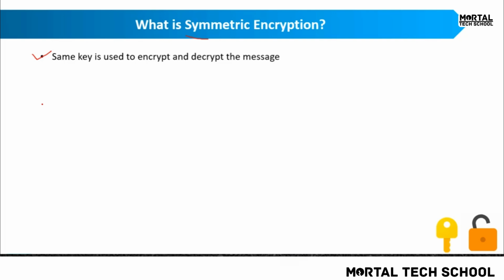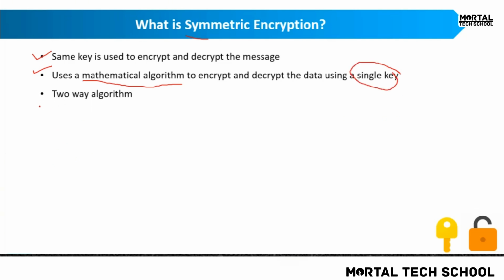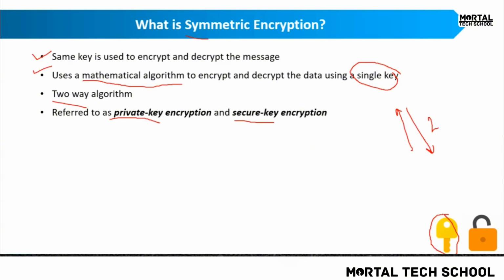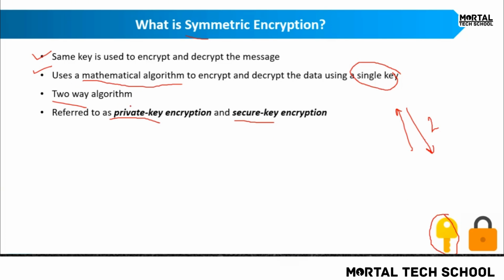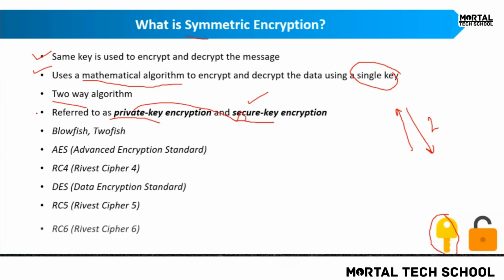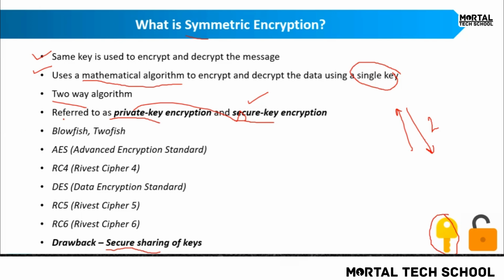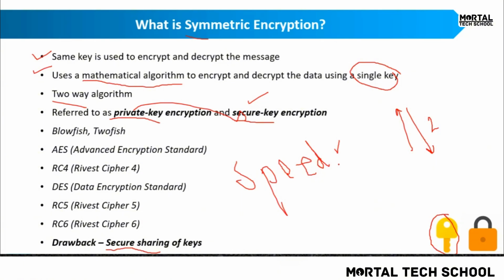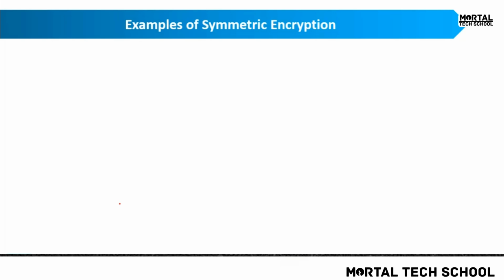Symmetric Encryption Explained: The Fastest Way to Hide Data | Mortal Tech School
What happens when you use the exact same key to lock and unlock a digital file? That is Symmetric Encryption! Learn how this lightning-fast method of securing data works, why it's used for large files, and its main limitations.